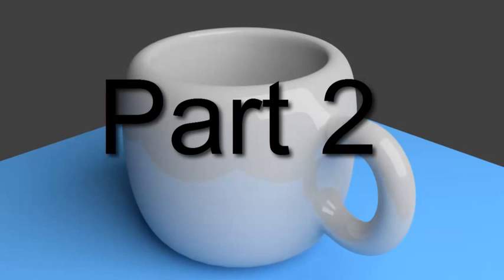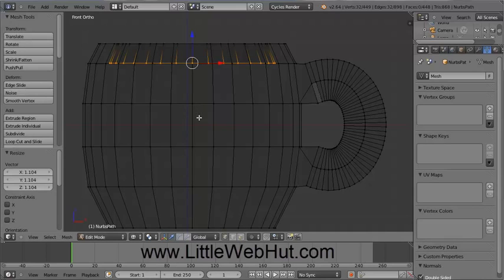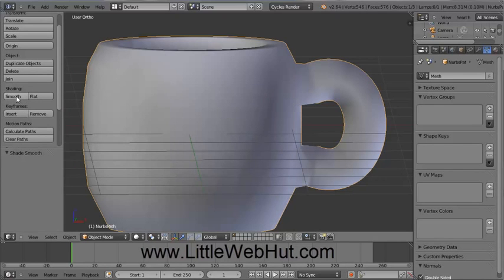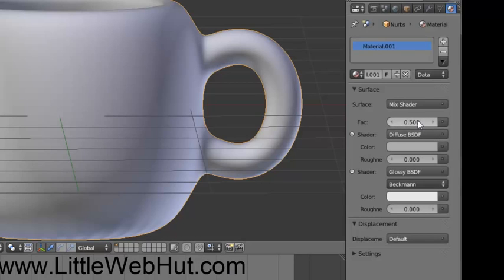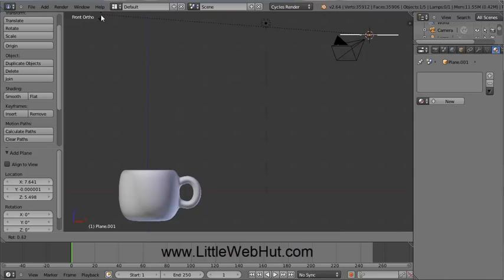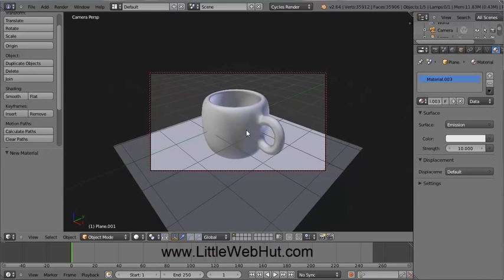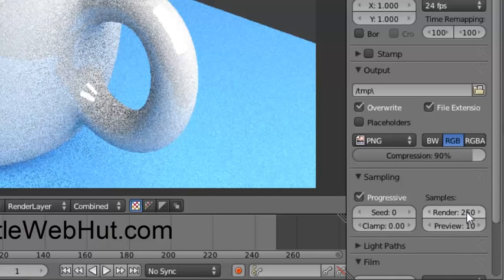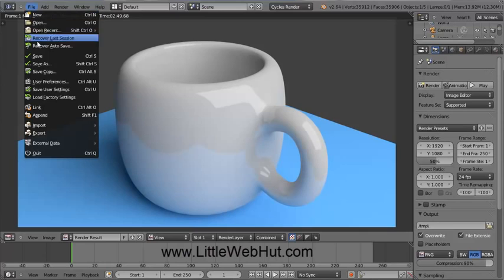Blender Tutorial For Beginners Coffee Cup 2 of 2